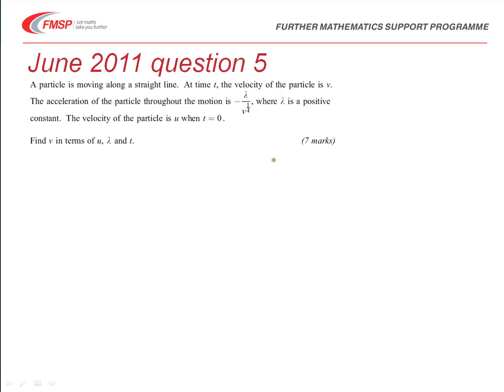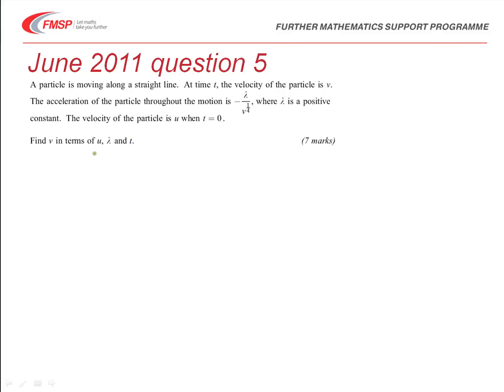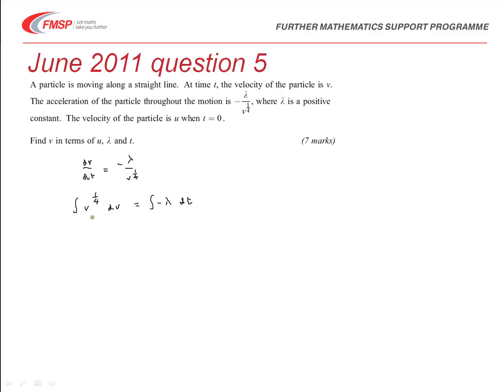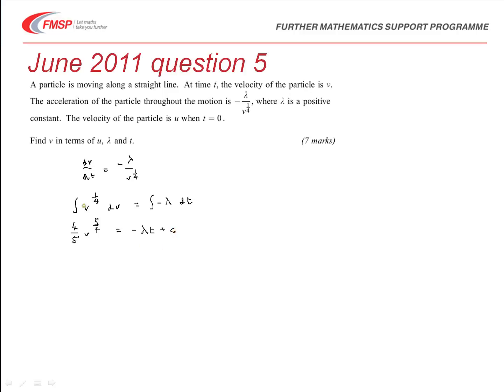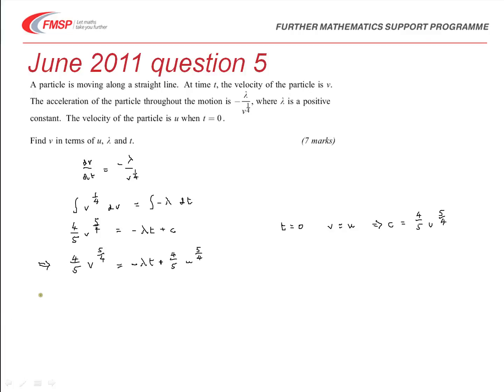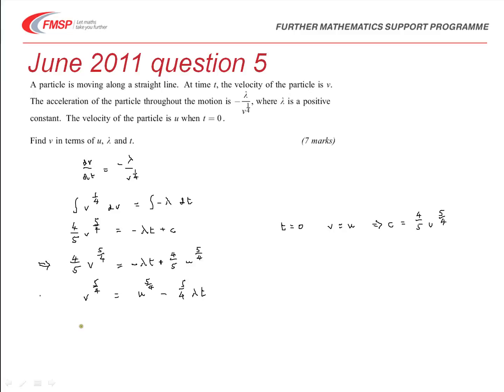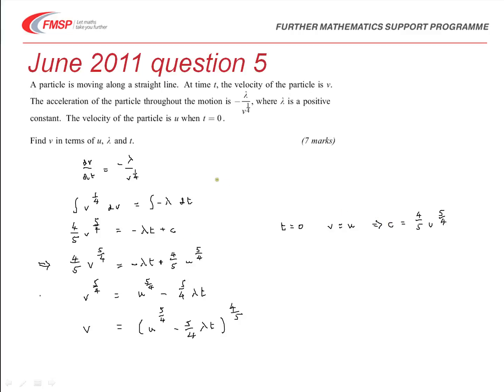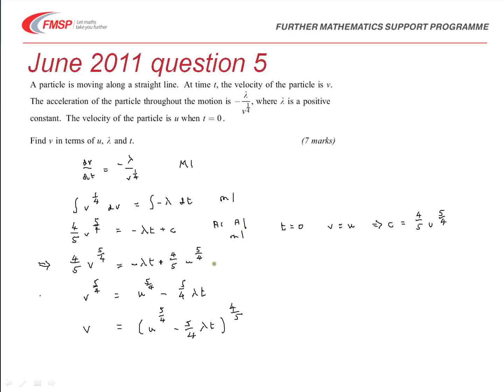FMSP Revision: AQA M2 June 2010 qn 5 Kinematics with Differential Equations